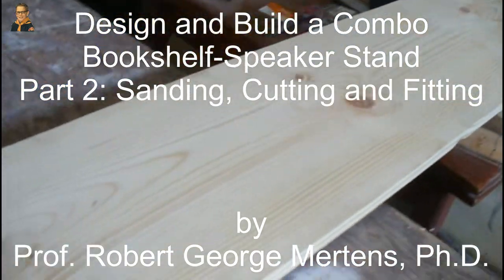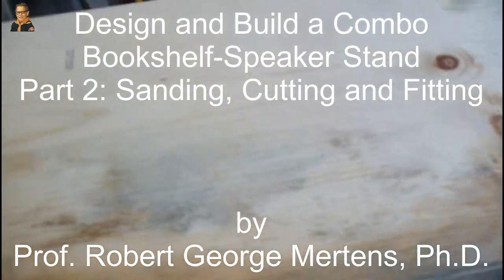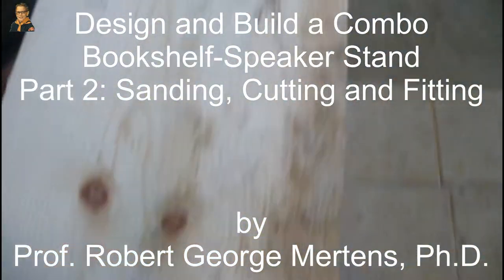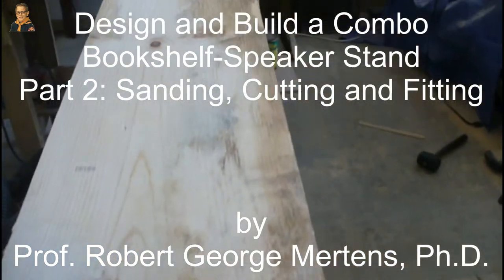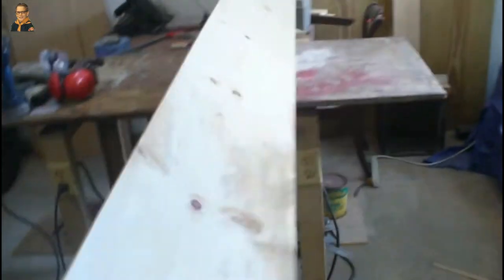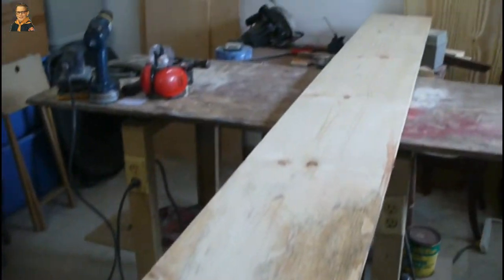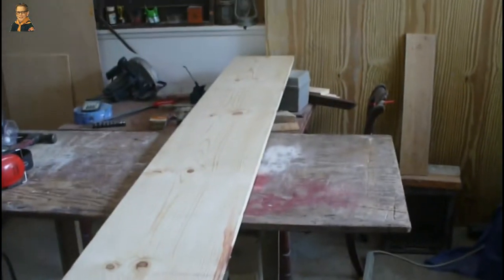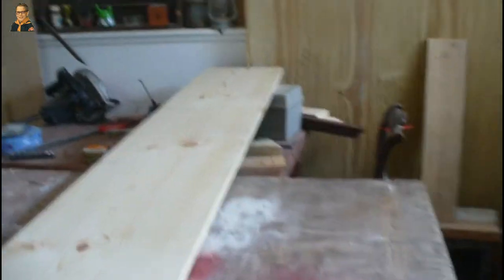Part 2. Design and Build a Combo Bookshelf and Speaker Stand: Sanding and Cutting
Design and Build a Combo Bookshelf and Speaker Stand
Part 2. Sanding, Cutting and Fitting

In this video, we have some damaged, expensive, high quality lumber that was purchased for a substantial discount, so we will recover its usefulness through various techniques, beginning with sanding the wood down.  After a bit of sanding, we determine how to position pieces of the lumber where the damage won't be apparent, and the finished piece will look as good as though it were made with top quality lumber in excellent condition.

This story starts thusly:  Recently, I rearranged my home so that I could turn my Florida Room into a workshop.  In order to do this, I had to get all of my stereo equipment out of my (new) workshop and into the living room, where, some people believe, the stereo equipment should be.  So I put my stereo speakers into the living room, atop several crates.

Well, there are only two problems with this.  First, I don't want my stereo speakers on top of crates - I want them on top of something that is a little bit stronger, and something that looks good.  Second, in order to rearrange my house (practically - it took me a couple of weeks), I had to pack a bunch of my books in boxes, in order to get them out of the way while I moved things around.

Let's get two problems with one solution; a combination bookshelf/speaker stand.  I would need two, one for each  side (stereo, after all), and there are two sets of speakers, one stacked atop the other.  Some of my books would find a new place to live, especially where I can see and get to them, and my speakers would have a stand.

Problem 3.  The sort of wood that I would commence this project with is pretty expensive, and I'm being careful with my money these days.  There being no current solution for that, the crates stayed where they were, and my books stayed where they were.

Then one day, I was wandering around the lumber yard and happened upon some scrap wood and asked about it. That's where our story begins.

In this series of videos, I construct a simple, easy-to-build set of combination bookself/speaker stands.  You can use this design, while wood is fairly expensive, the hardware is minimal and cheap to buy.

Materials:

1.  Wooden board, pieces as dimensioned:
 a. 1" x 12" x 16", 6 ea., grain in the 16" direction
 b. 1" x 12" x 34 1/2", 4 ea., grain in the 34 1/2" direction
2.  Finished Plywood, 1/2" x 16" x 34 1/2", 2 ea., grain in the 34 1/2" direction
3.  Sand paper: 120, 220-grit
4.  Screws, wood, flat head, #10, 1 1/2", 48 ea.
5.  Screws, wood, flat head, #10, 1", 30 ea.

Tools

1.  Tape measure
2.  Marker (pencil, pen or felt-tip - pencil preferred)
3.  Finishing sander
4.  Rotary saw with fine-teeth blade
5.  Straightedge
6.  Square
7.  Hearing protection
8.  Eye protection
9.  Drill w/drill bits
10. Work bench or table
11. Countersink bit
12. Clamps, 24"
13. Clamp, 36"
14. Spare wood pieces (for use with clamps)

Software/Hardware

1.  Computer w/internet
2.  Web browser
3.  Access to youtube (to watch this video series)